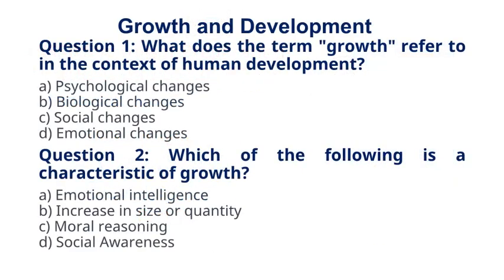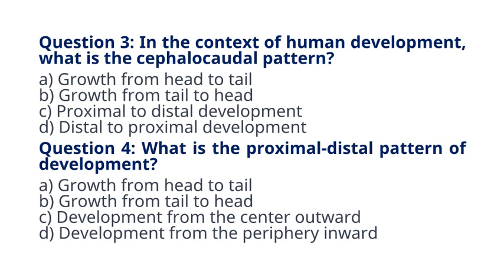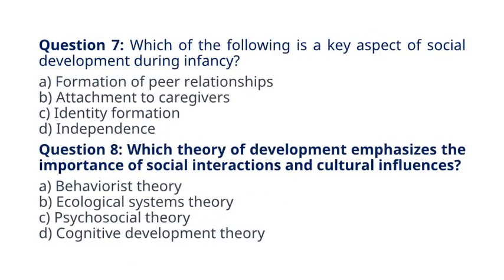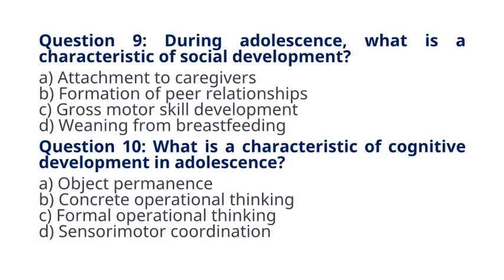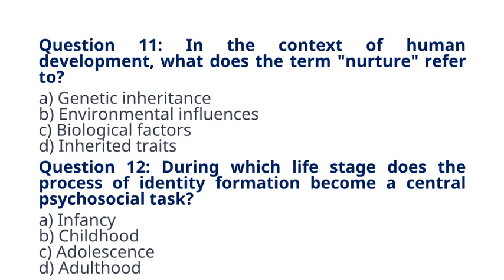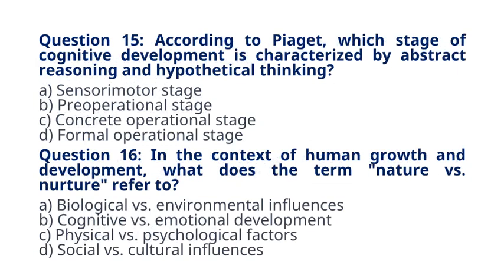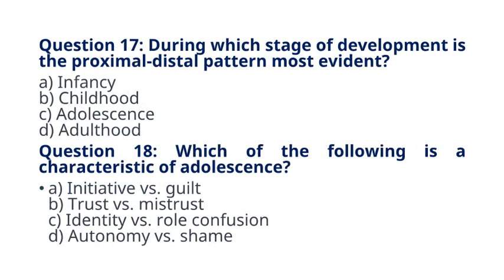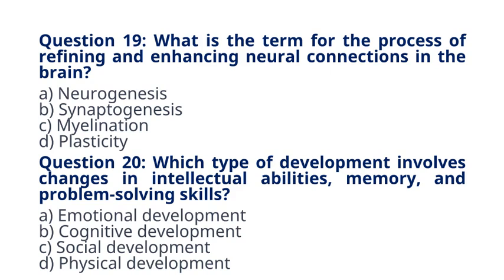Growth and Development- (Part-2) JKssb Female Supervisor 2024 Exam. jkssbsupervisor jkssbfemale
Growth and Development- (Part-2)
MCQs with Explanation JKssb Female Supervisor 2024 Exam.
MCQs JKSSB Female Supervisor 2024 Exam.
Female Supervisor 2024 Exam.
JKSSB Female Supervisor 2024 Exam. jkssbsupervisor
JKSSB Female Supervisor 2024  Exam.
jkssbsupervisor  Supervisor Preparation.
jkssb
jkssbsupervisor
jkssrb
supervisor
femalesupervisor
socialwelfaredepartment
sociology
jkssbpanchayataccountsassistant
jkssbaccountassistant
JKSSB Supervisor Preparation- Female Supervisor 2024 Exam.
Jammu and kashmir service selection board
jkssb posts
supervisor
socialwelfaredepartment
femalesupervisor
Related Quarries
jkssb female supervisor lecture
Syllabus for the post of supervisor in sociology Welfare Department
jkssb female supervisor syllabus pdf
jkssb female supervisor for anganwadi
jkssb female supervisor syllabus 2024
jkssb female supervisor syllabus 2023
Prepare for success in the JKSSB Supervisor exam 2024
MCQ Supervisor
MCQ supervisor Female
JKSSB examination 2024
JKSSB FEMALE SUPERVISOR 2024
JKSSB (04) FEMALE SUPERVISOR 2024
Jkssb Female Supervisor Mock Test 2024
supervisor exam preparation,jkssb female supervisor lecture